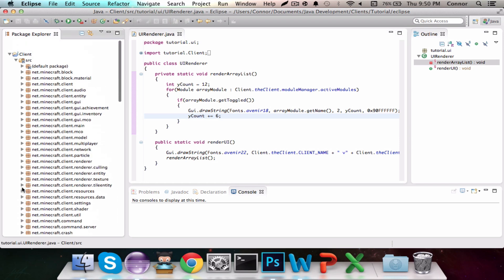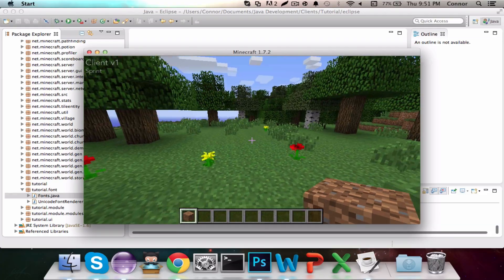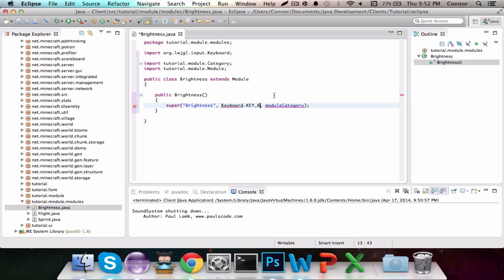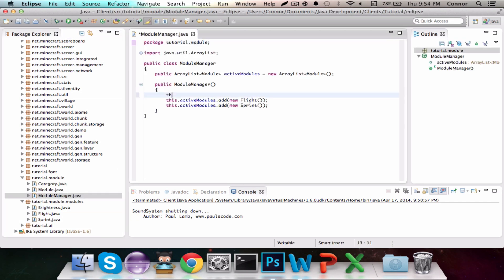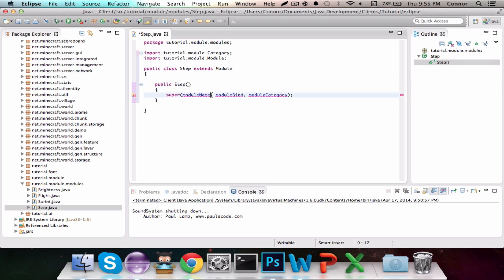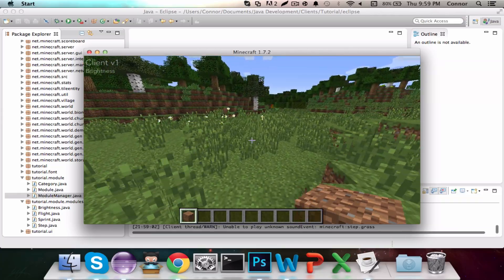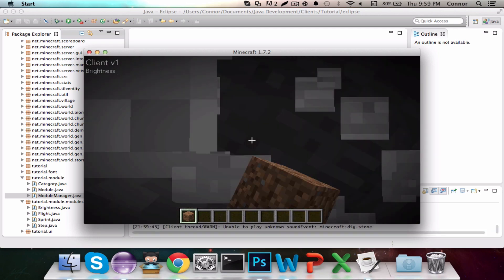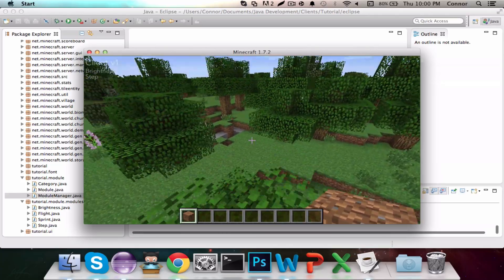How to Code a Minecraft Mod 1.7 - Episode 4: More Mods!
Hey Guys! Thanks for all of the support! Beginner tutorials coming soon!